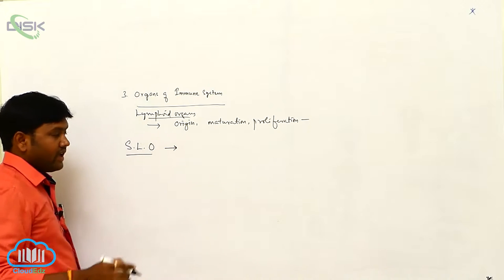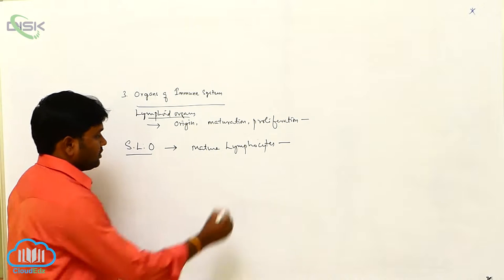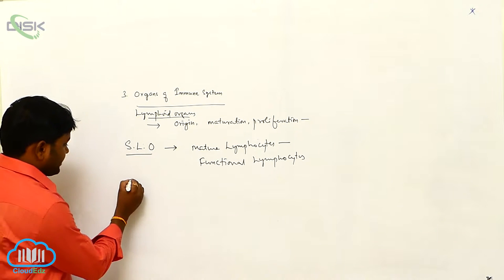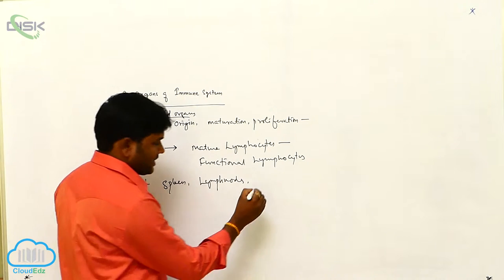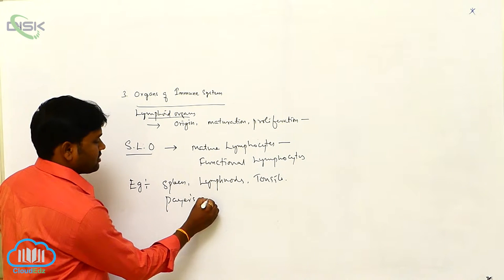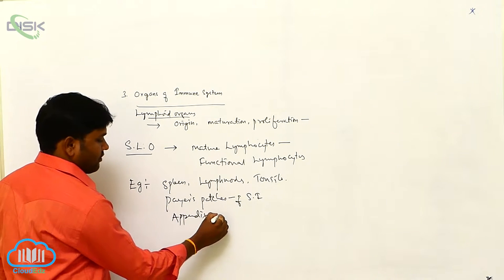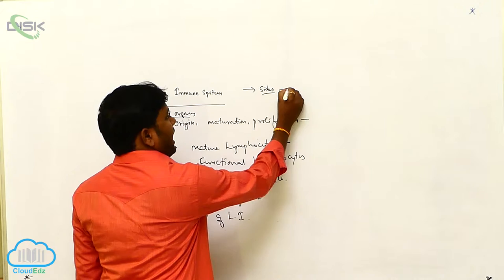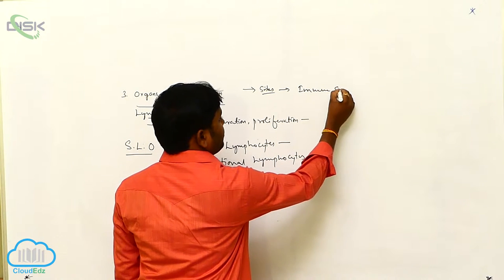Basic Concepts of Immunology || Organs of immune system 2 || Disk Telangana